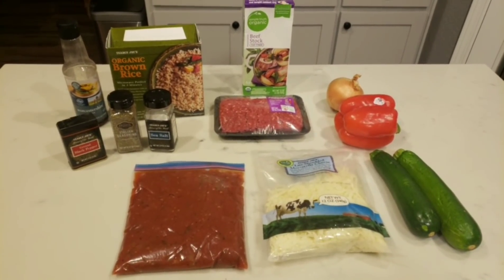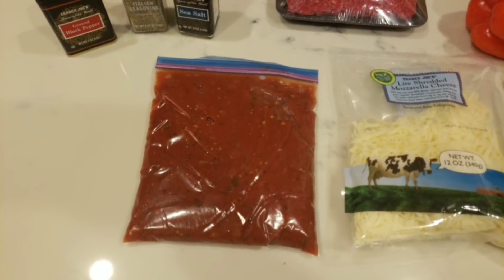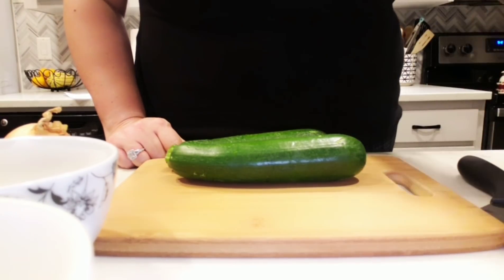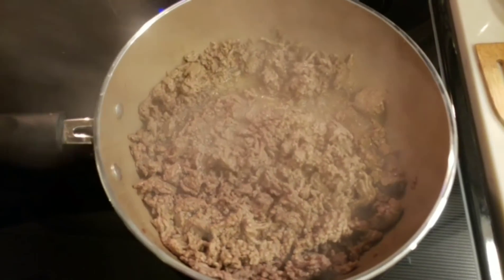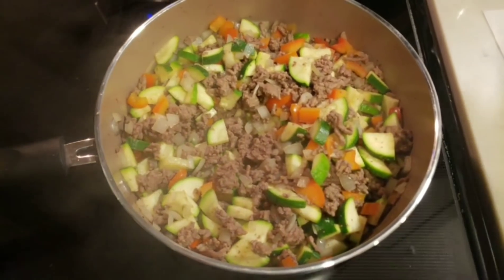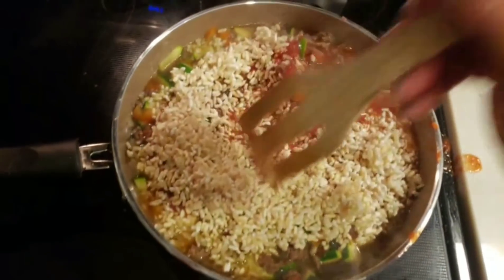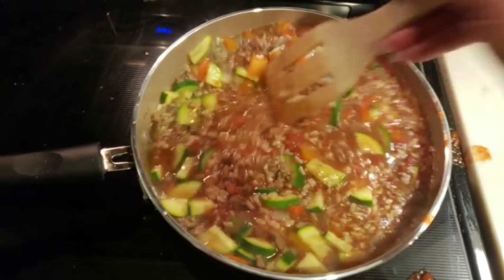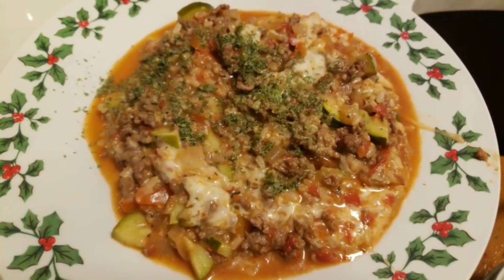COMFORT FOOD FOR THE WHOLE FAMILY!!/ VLOGMAS DAY #13!!/ WW/ WEIGHT WATCHERS!!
I hope you enjoyed another COMFORT FOOD Video!!!

Code- jennswwjourney

Code- jennswwjourney

Code- jennswwjourney

Code- jennswwjourney

Code - JENNIFERGG15

HAPPY MAIL!!!